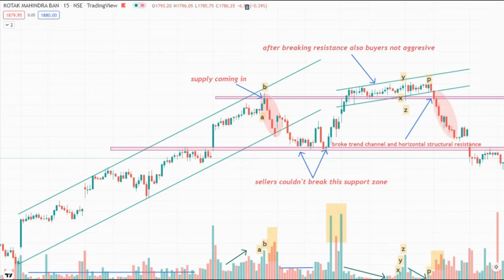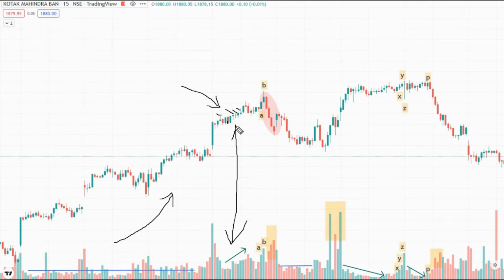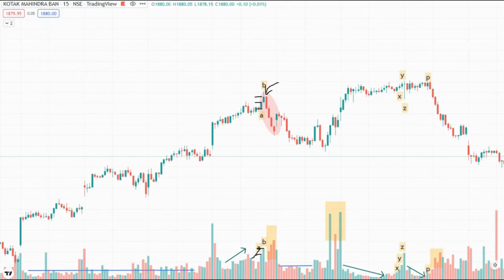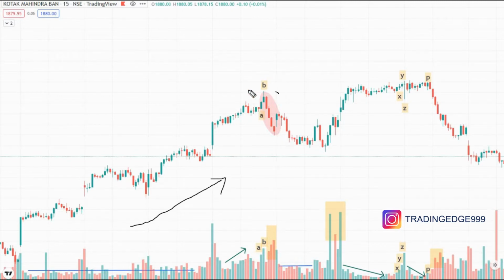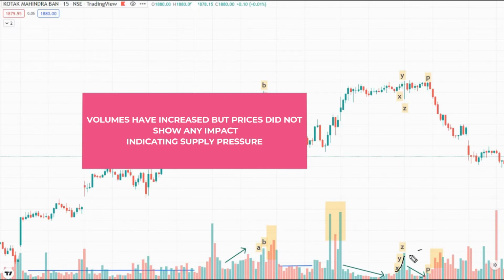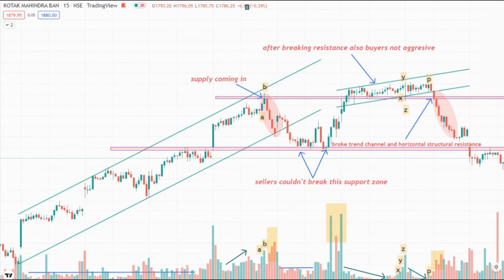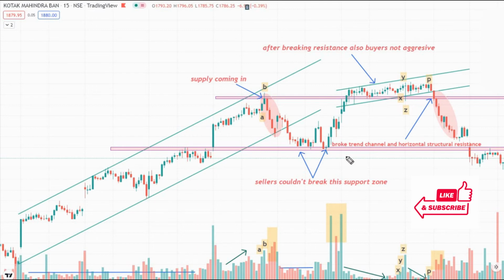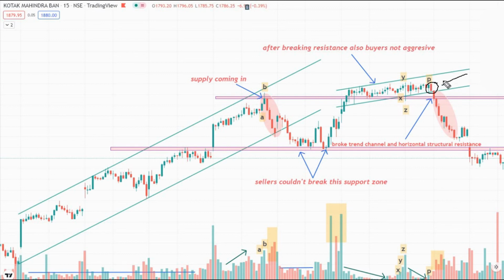Price Action Trading volume analysis II SWING & INTRADAY TRADING II VOLUME SPREAD ANALYSIS II part 4